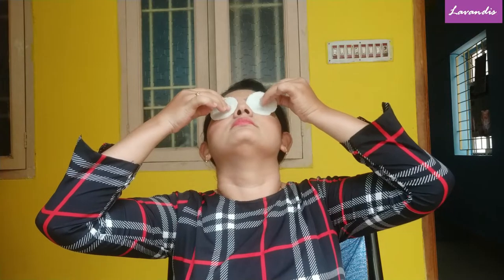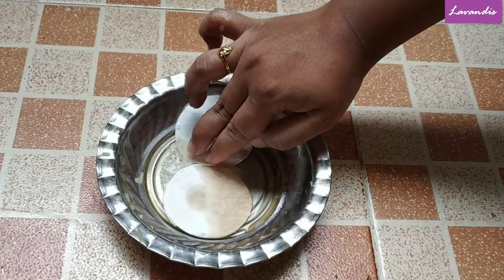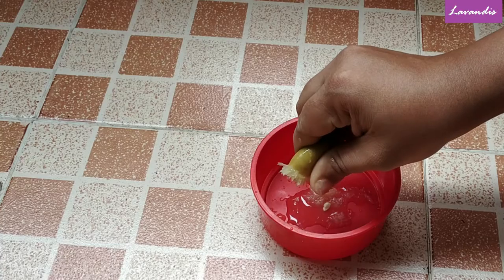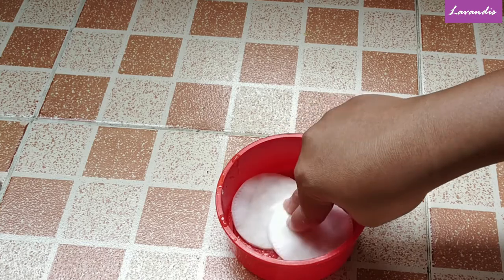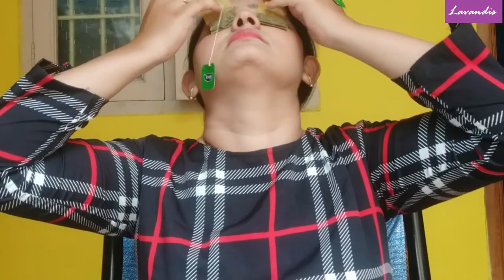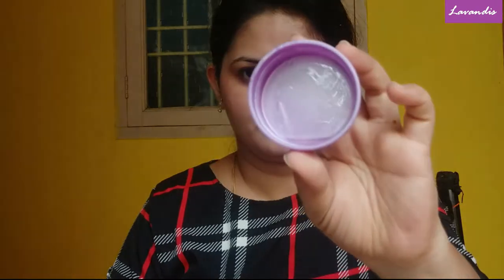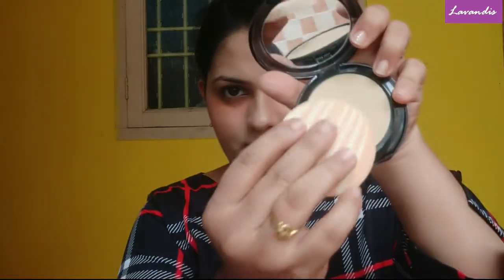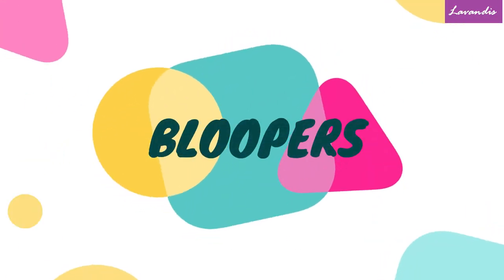CURE DARK CIRCLES AT HOME (100% result & Natural)| DIY | Bloopers of Keshi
Hiiiiiiii

i have shared few effective home remedy for dark circles in this video.

All the process are very easy and simple. Continue doing the process to remove dark circles completely donot stop/skip in between.

please try and let me know your comments

Lavandis Beauty Lounge

Facebook & Instagram  – vidhya lavandis

Remove Dark circles naturally
Tips & tricks for Dark circles